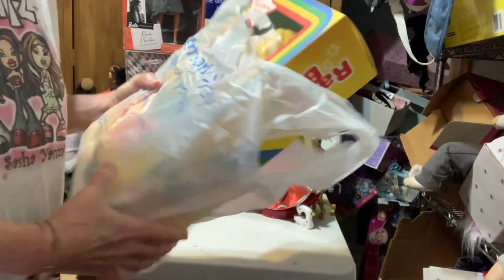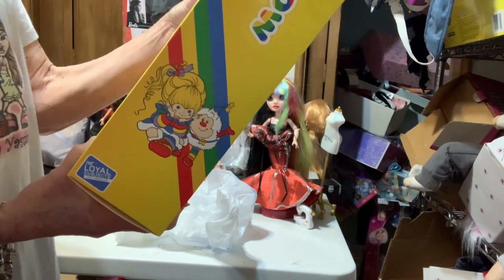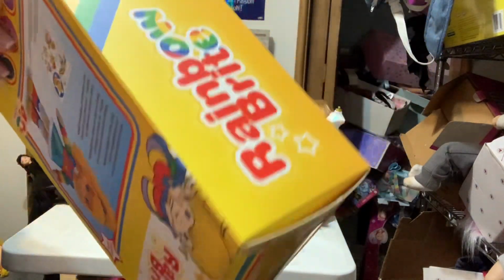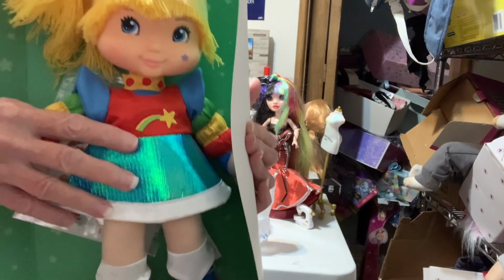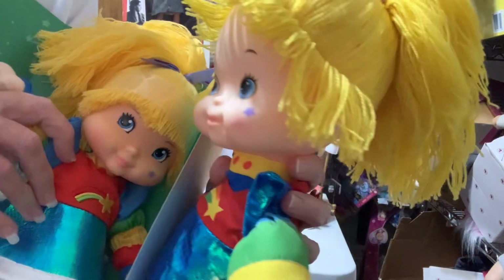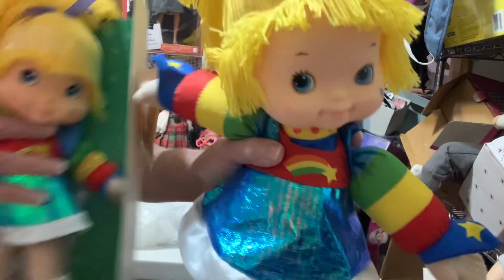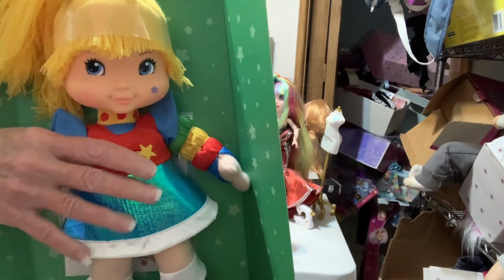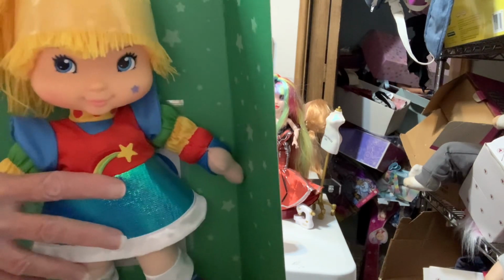flashbackfriday hosted by Dorie@DoriesDollies 40th anniversary repro Rainbow Bright doll.